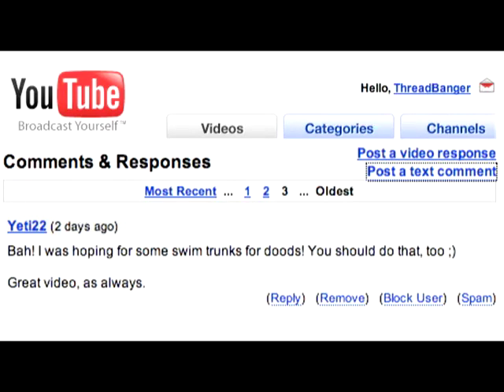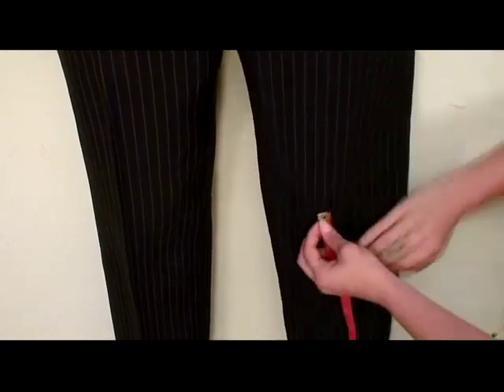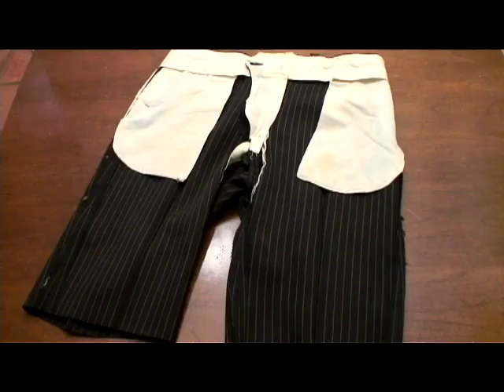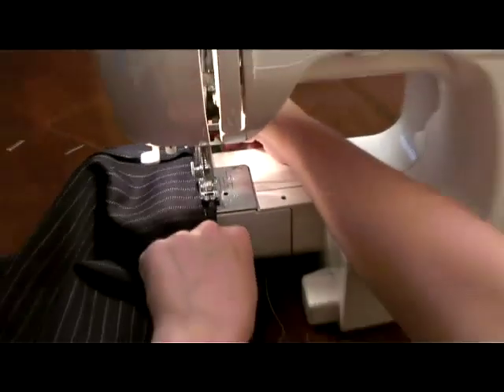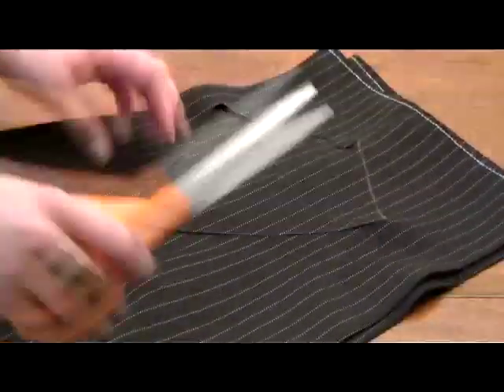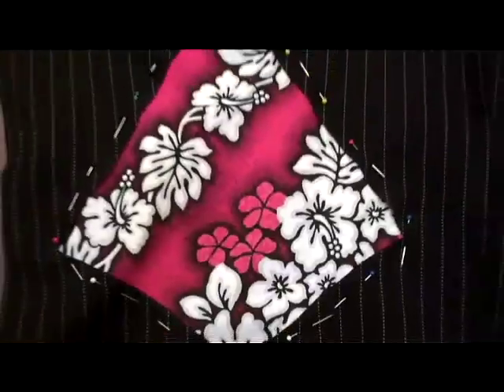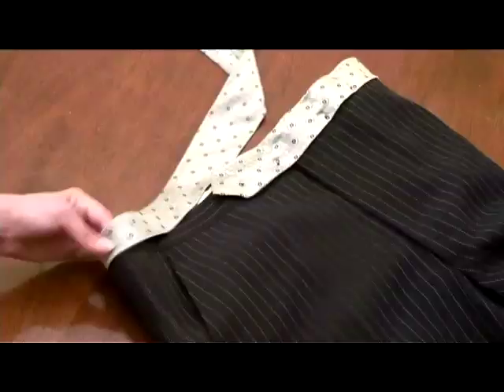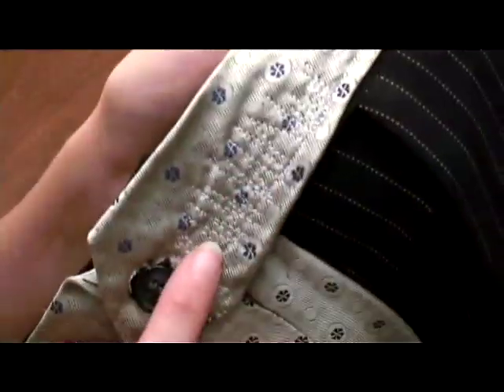How-To Make Board Shorts and Swim Suits, Threadbanger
In the premier episode of How-To Tuesdays, Rob and Corinne take old suit pants and a hawaiian shirt and make a funky pair of board shorts.